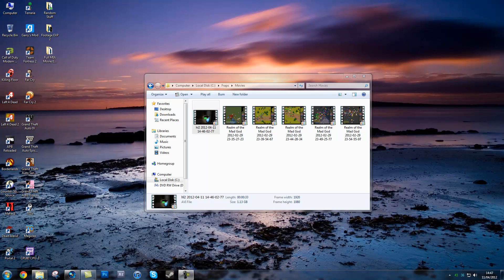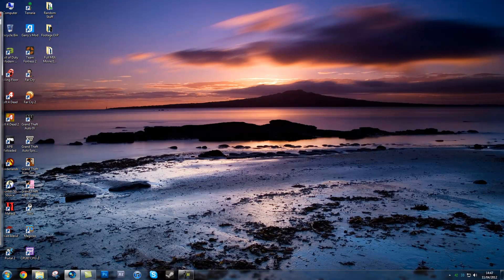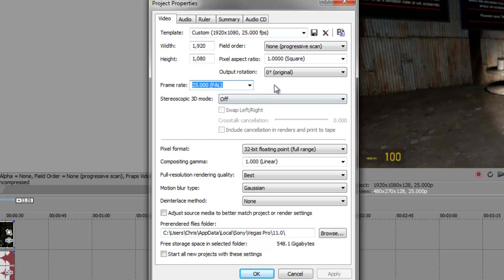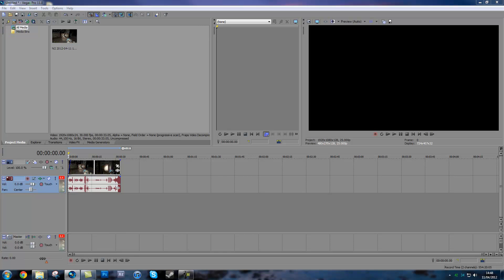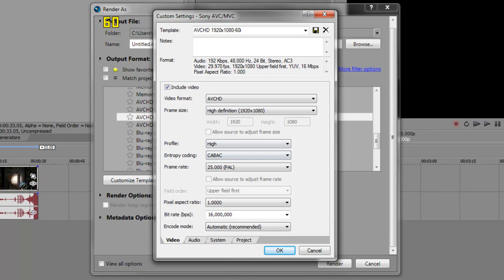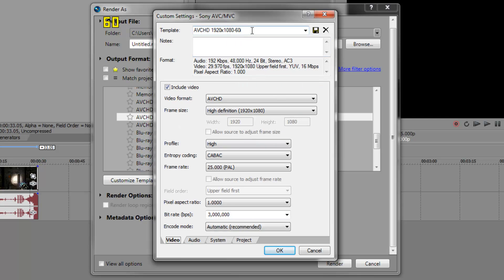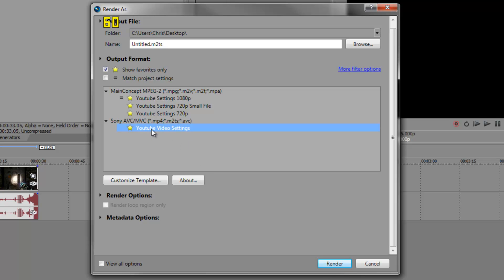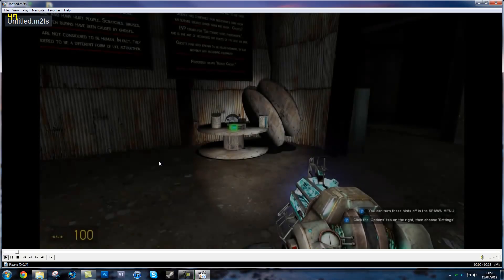Best Vegas Pro 11/10 Render Settings, Small Files, Good Quiality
L15T3R, These are the settings I will be using from now on unless i can get better ones?